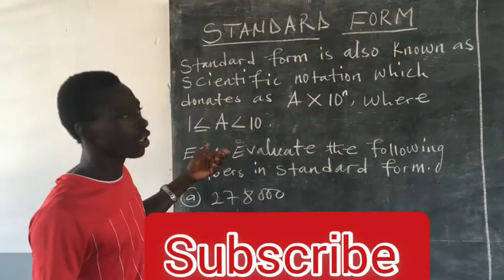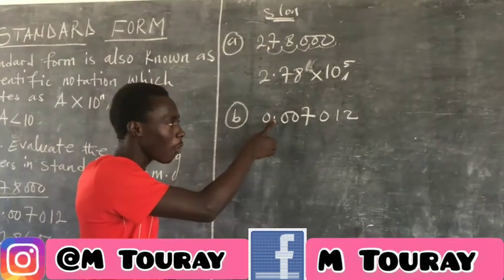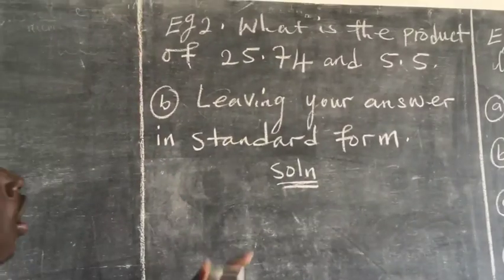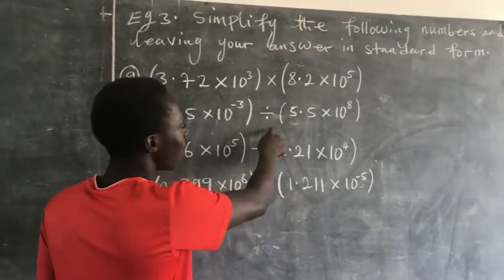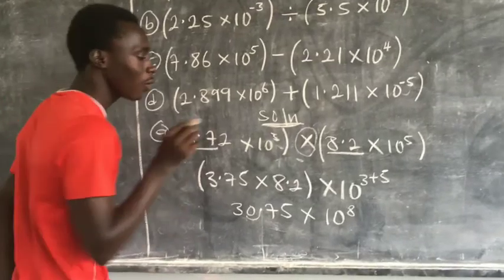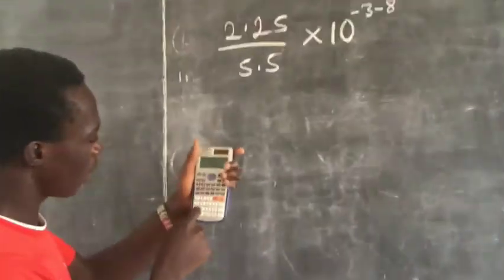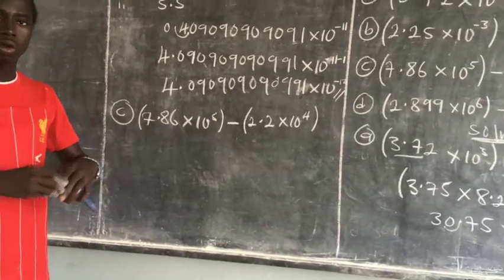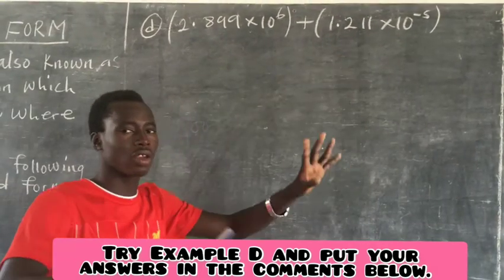how to solve standard form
how to learn standard form easily